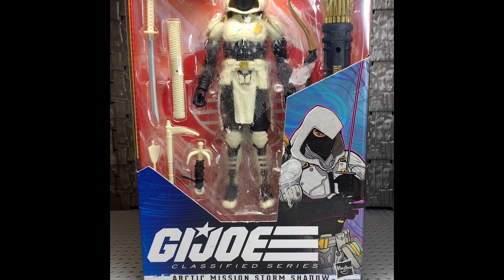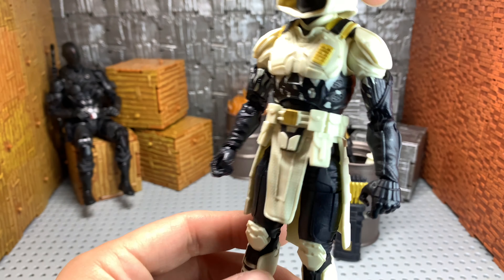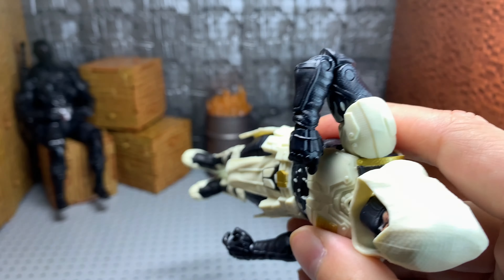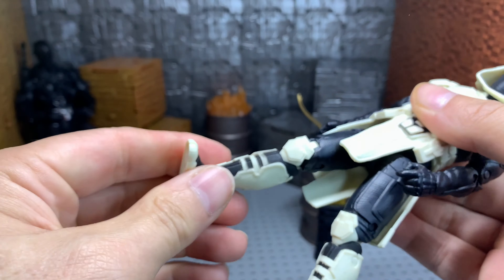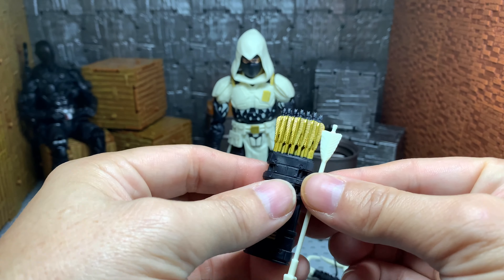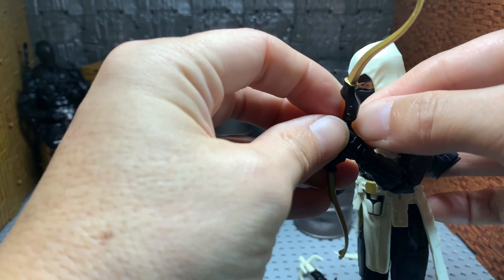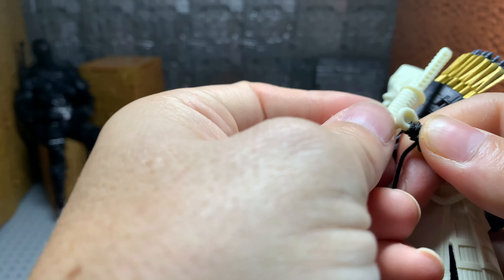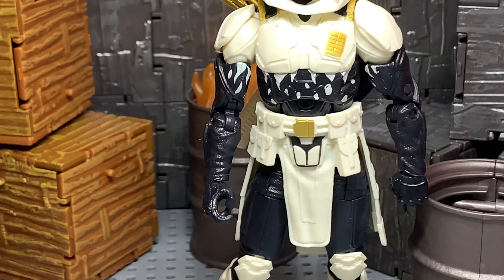GI JOE Classified Arctic Mission Storm Shadow Figure Review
Amazon Exclusive Hasbro GI JOE Classified Arctic Mission Storm Shadow figure review
Return I scooped for $23.99, so keep your eyes peeled!